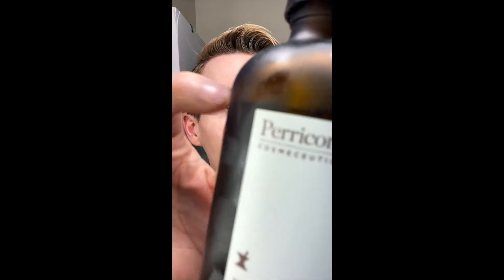My Updated Skincare Routine (Vertical Video)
Hello, world! Enjoy my updated skincare routine and the best skin care products I’ve been using for glowy, radiant skin.

Thayers Alcohol-free Unscented Witch Hazel Toner

La Mer The Moisturizing Cream

Clarisonic Cleansing Brush

Boscia Exfoliating Peel Gel

LET’S FACE IT purifying cleansing stick ( Code TREVORRITCHIE20 to save 20%)

The Ordinary Hyaluronic Acid: https

[KLAIRS] Freshly Juiced Vitamin C Drop

L'Oréal Paris Skincare Hydra Genius Daily Liquid Care

Clinique Turnaround Overnight Revitalizing Moisturizer

Tretinoin Cream 0.01% ( Retin-A, Stieva-A )

TOP 5 Skin Care MISTAKES You're Making and How to FIX Them